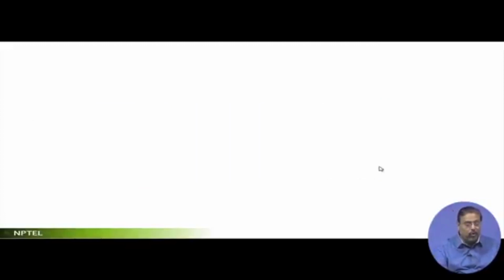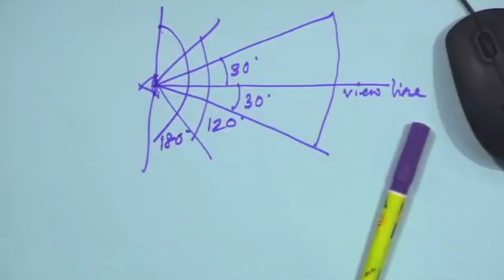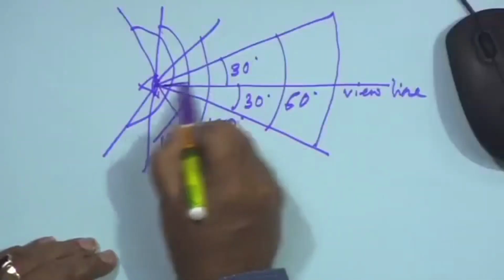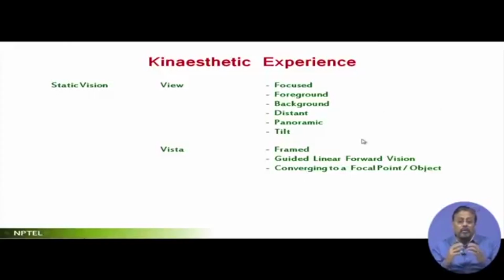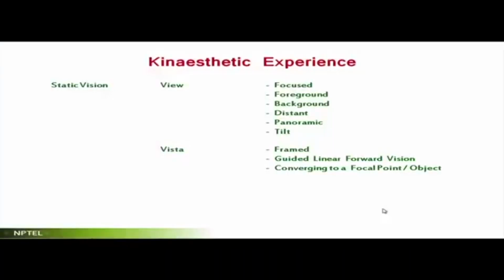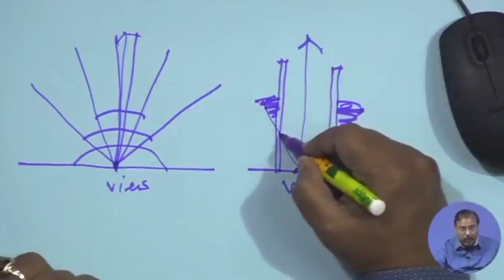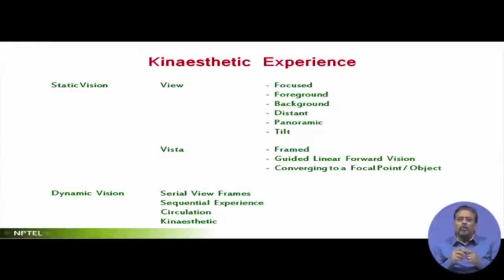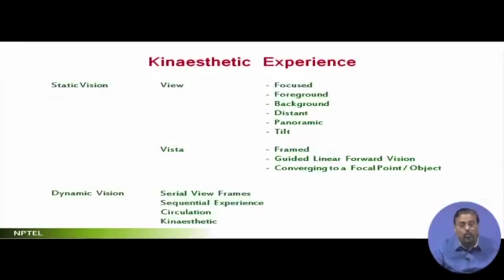Lecture 21 : Behavioral Principle (Contd.)